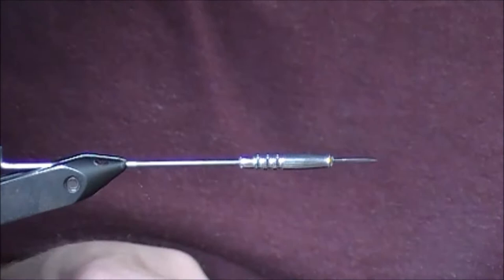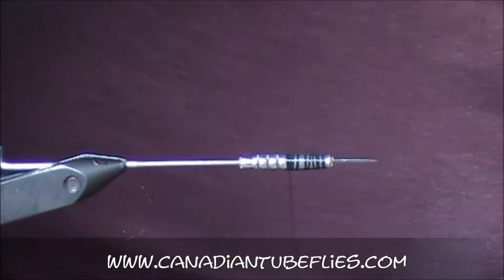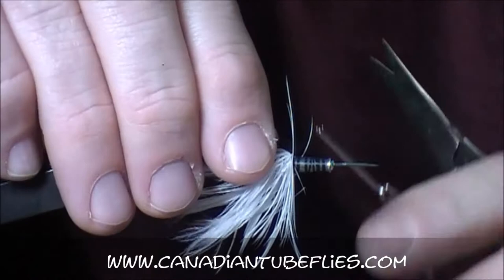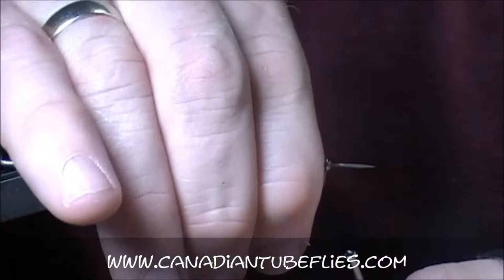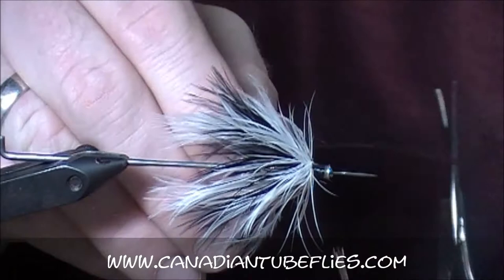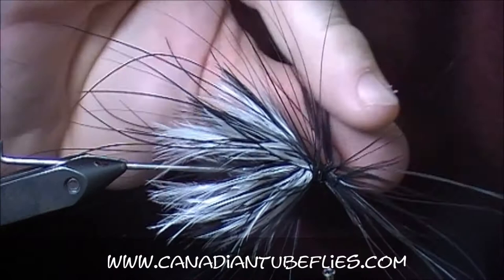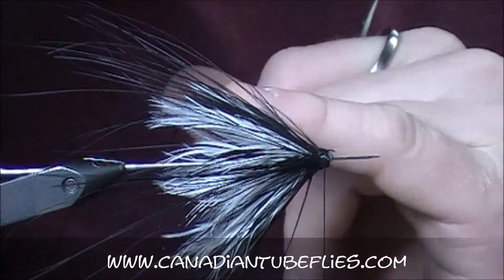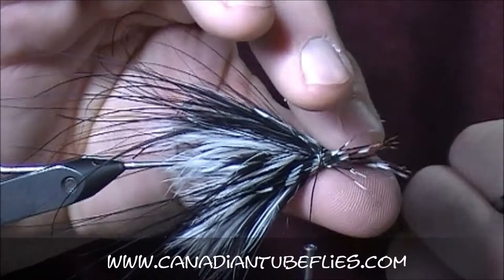The Whiskey & Soda - Tube Fly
A new twist on an old BC standby.